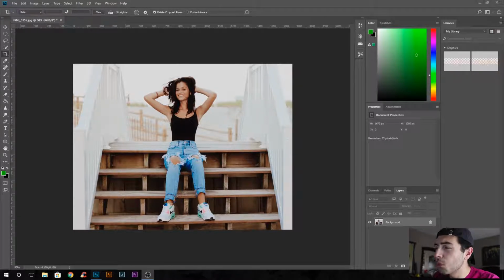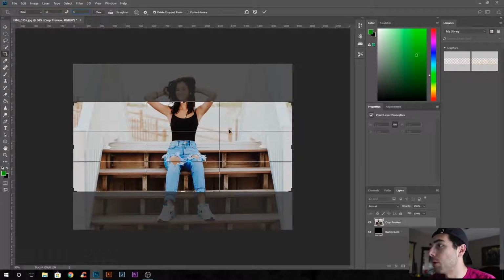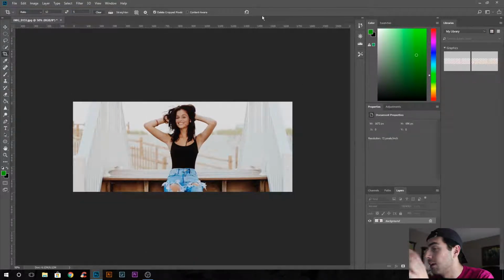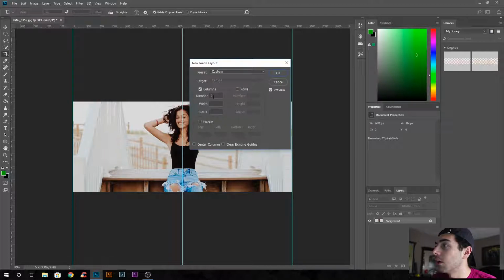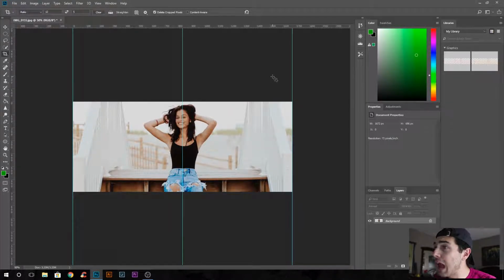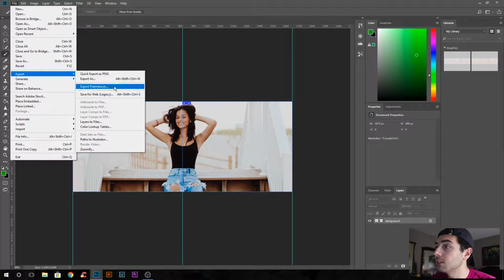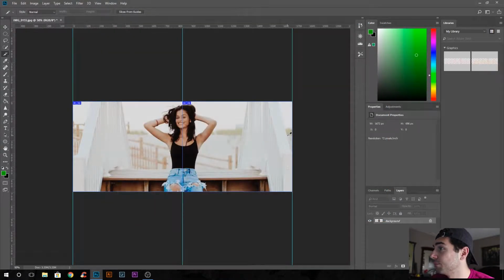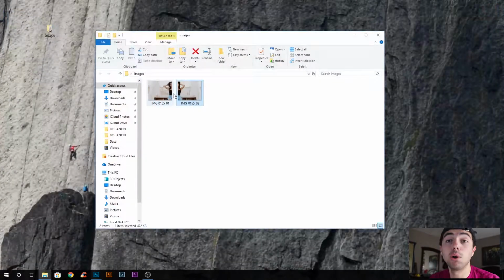Seamless Multi Post Instagram Tutorial!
Make sure you check my Instagram TV this Sunday to see how to do this same trick straight from your Smartphone!

Stalk Me!
Instagram.com/milano.digital
milanodigital.net

Credits
Song - Symbolism by Electro Light

How to edit and crop a photo on photoshop using the specific aspect ratio. Then using the grid tool split the photo in half and export it for web legacy. Then uploading the multipost seamlessly to Instagram.